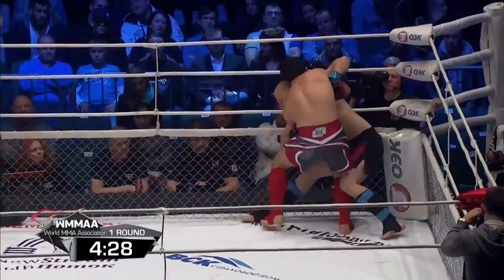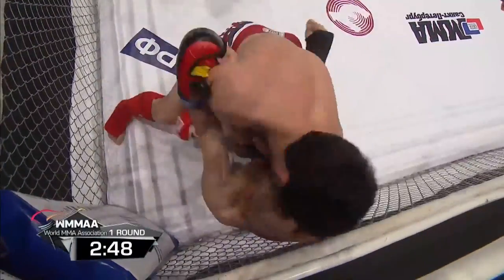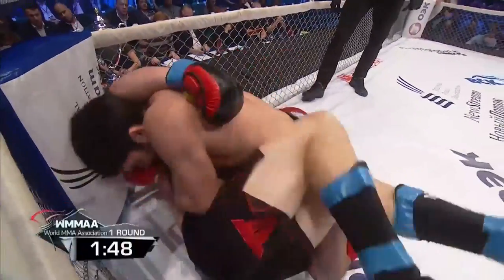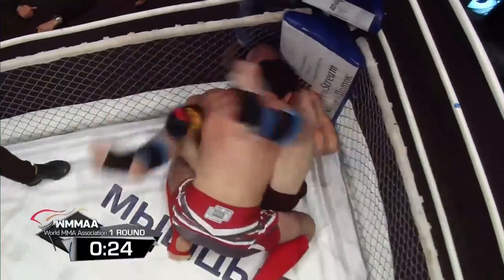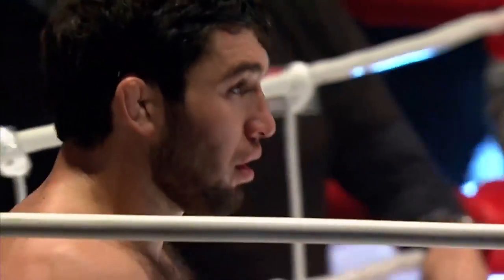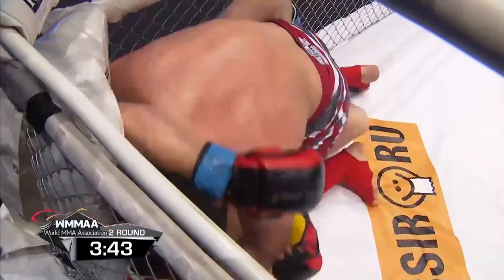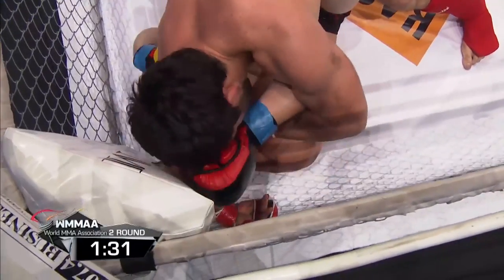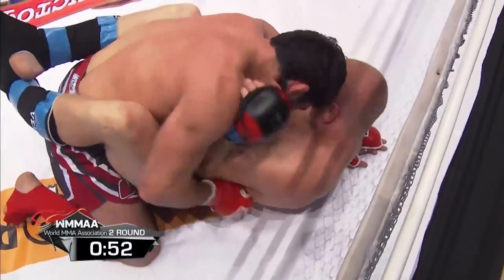Robert Lau vs Magomed Shakhruddinov, WMMAA Finals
The fight in a light heavyweight division between Robert Lau and Magomed Shakhruddinov.

Представляем вашему вниманию бой в полутяжелом весе между Робертом Лау и Магомедом Шахрудиновым.